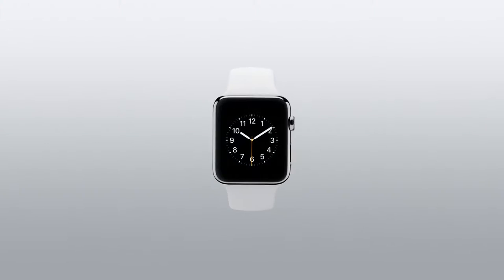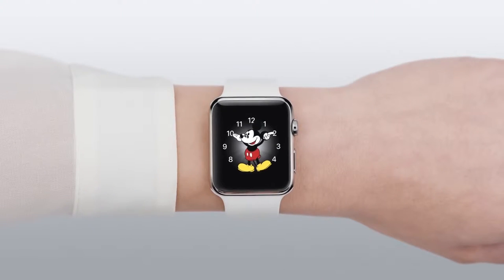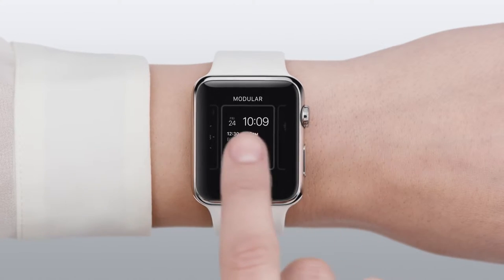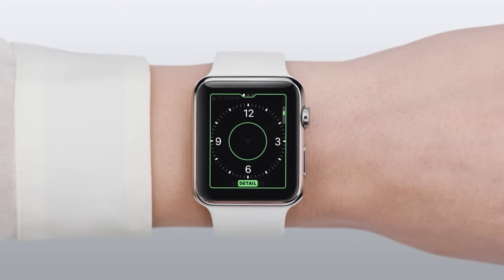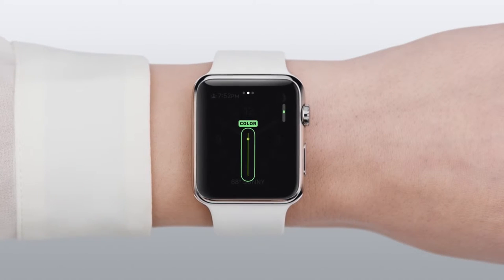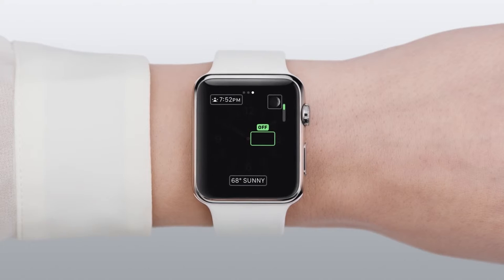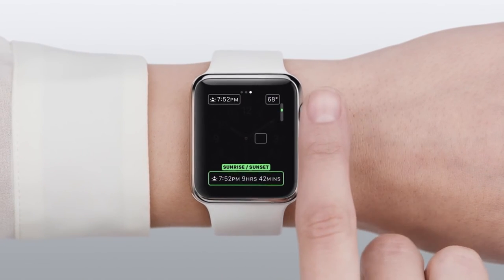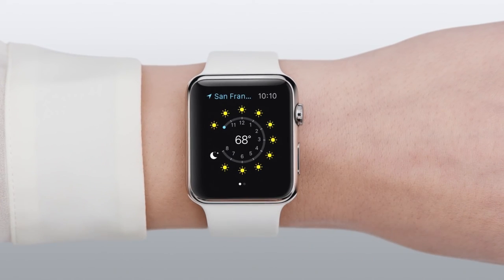Apple Watch - 教學 - 臉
了解如何只要你想輕易改變和定制你的手錶的臉。

Learn how to easily change and customize your watch face whenever you want.